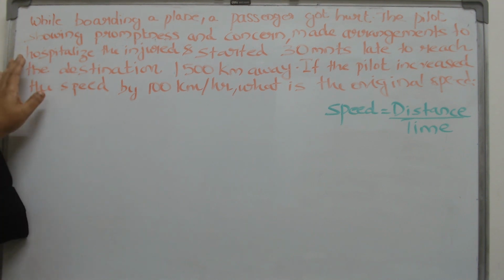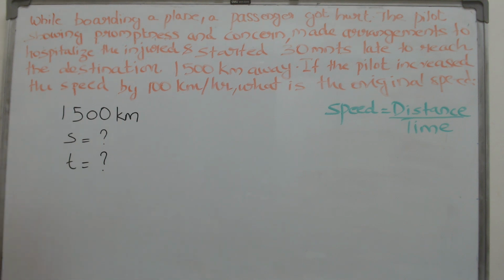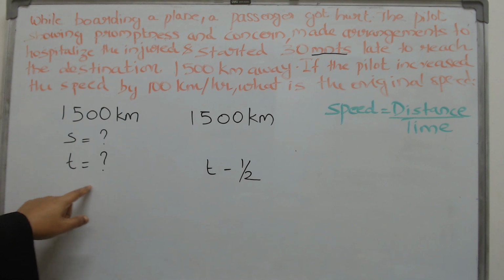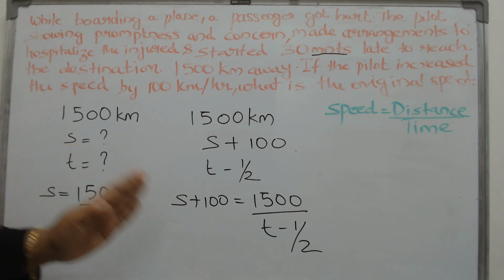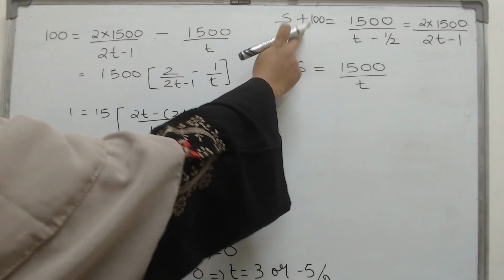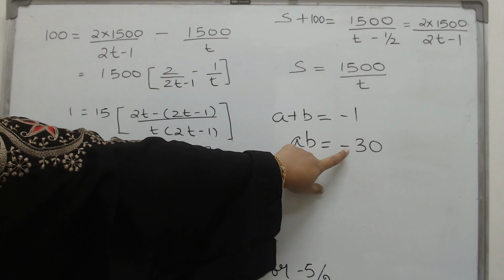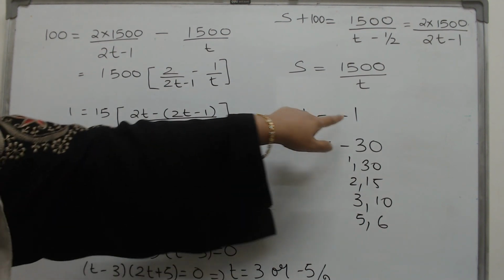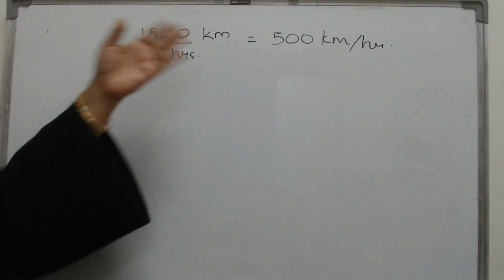GRADE 10:SPEED-DISTANCE-TIME QUSTNS